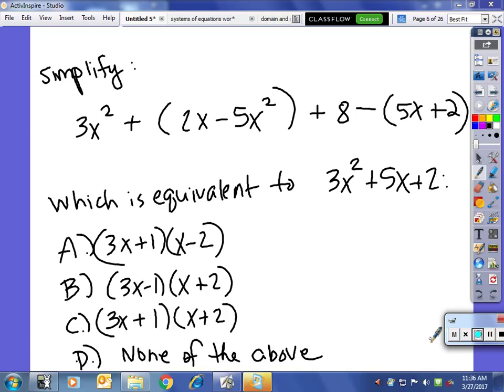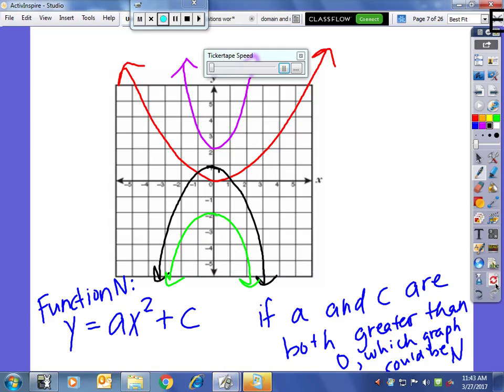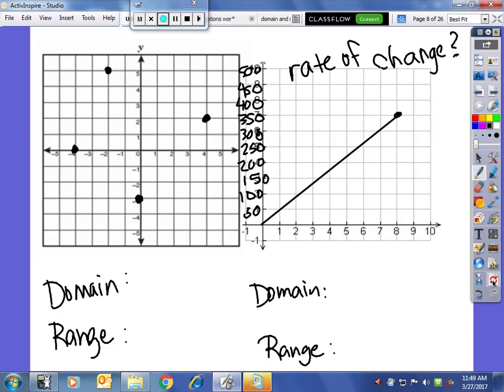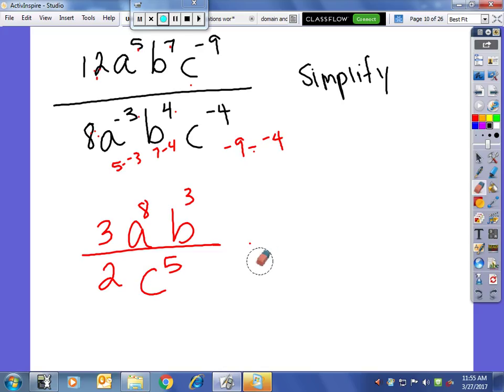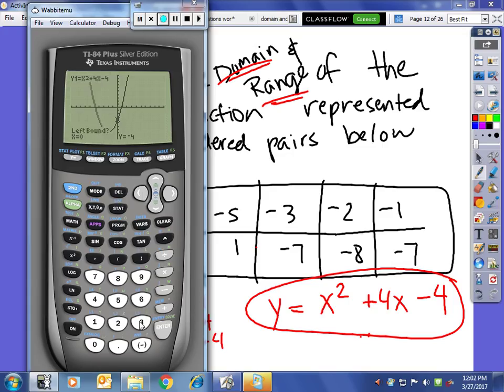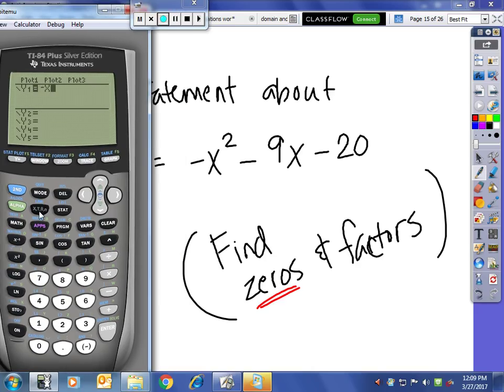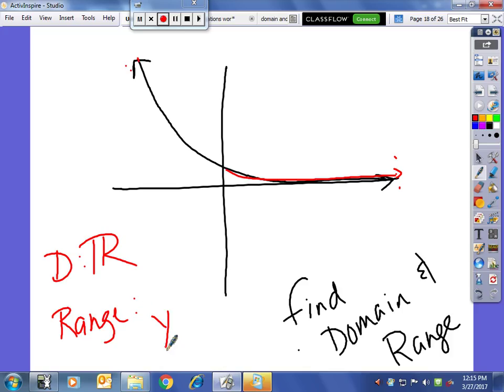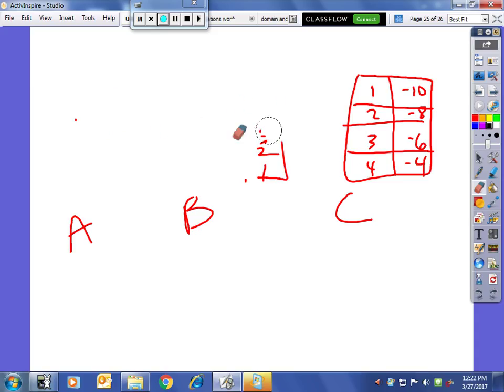March 27 mock review